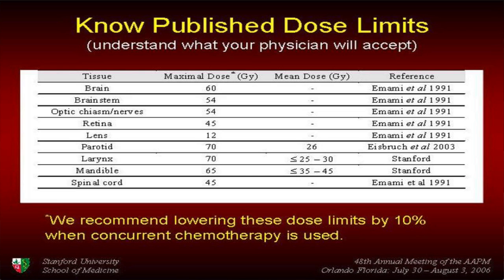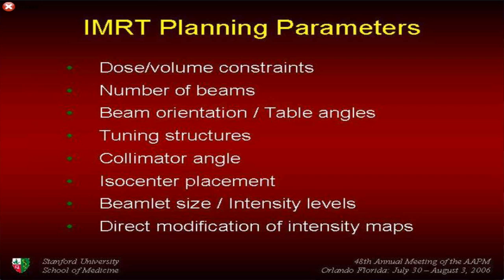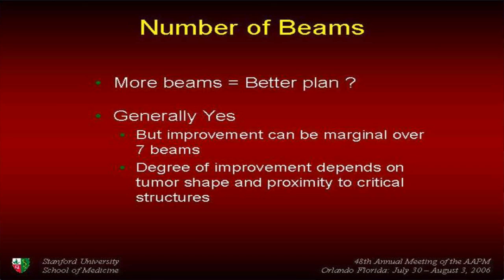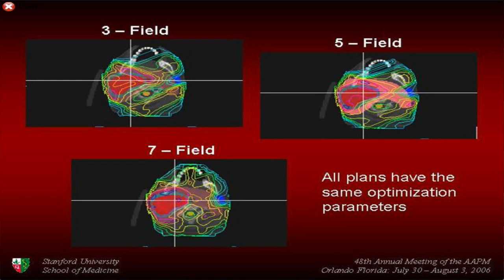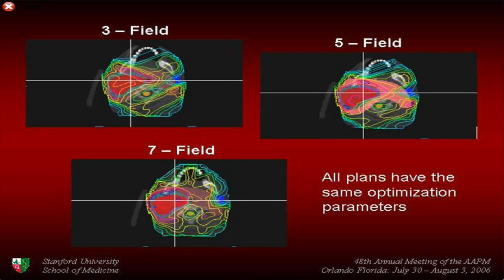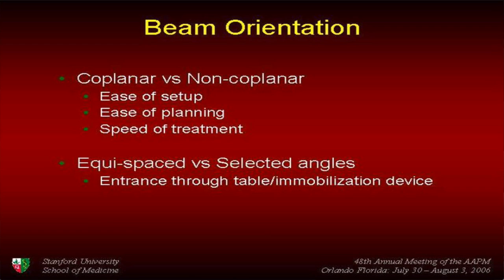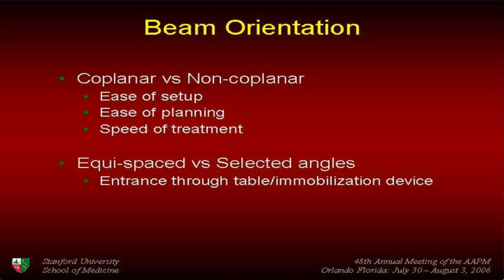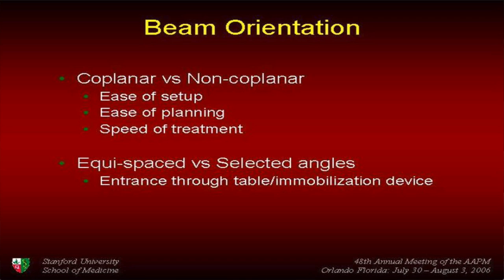IMRT for Head and Neck clip11